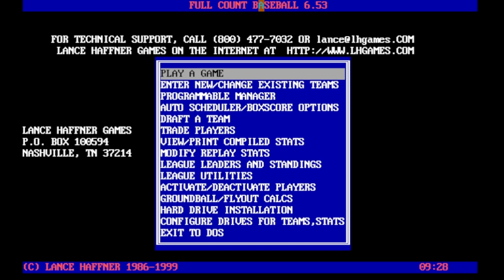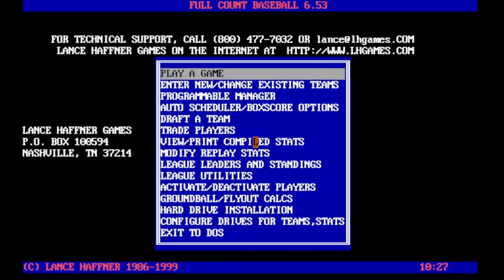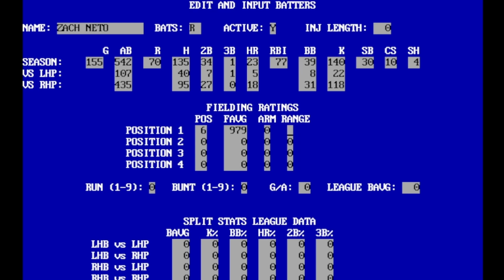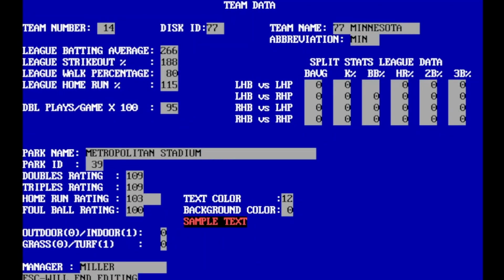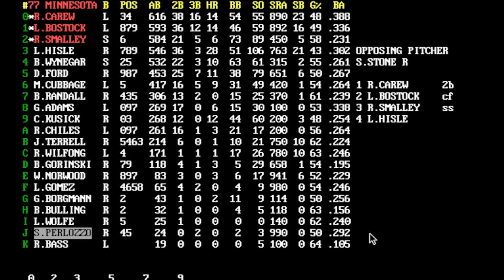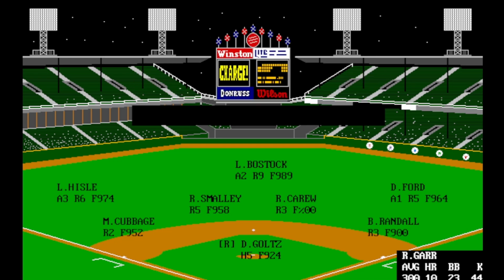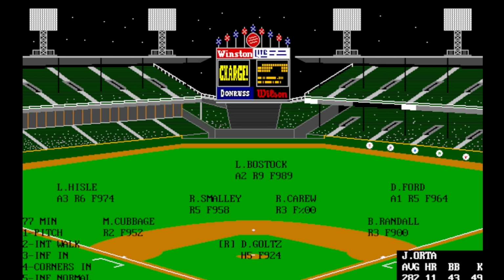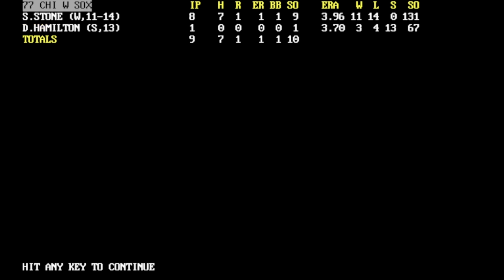Full Count Baseball 6 - tutorial - create/edit teams (IBM PC)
to access Jason Leonard's conversions of the Lance Haffner games to run on modern-day (Windows, Mac and Linux) operating systems!